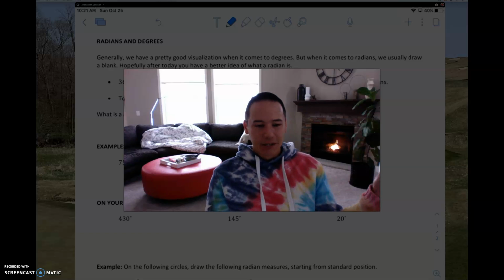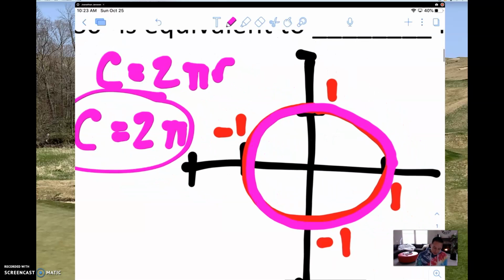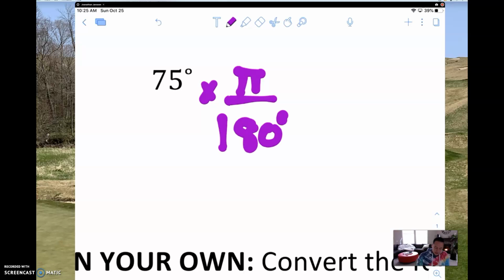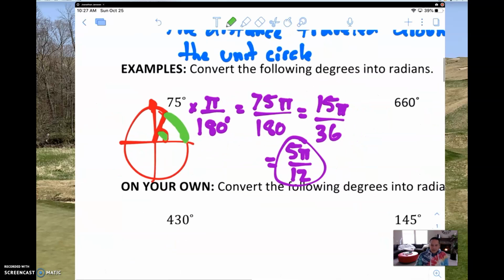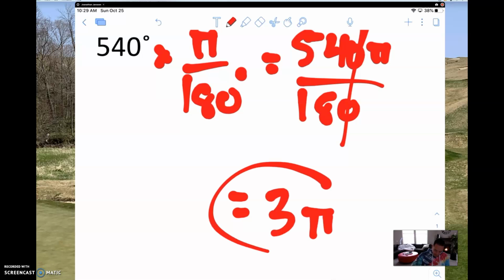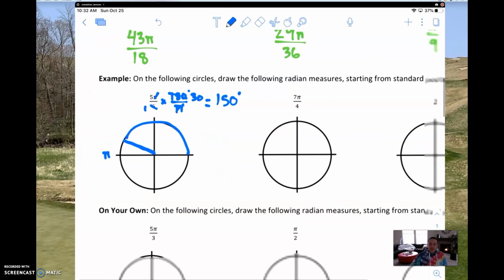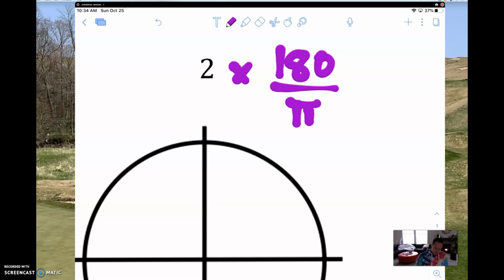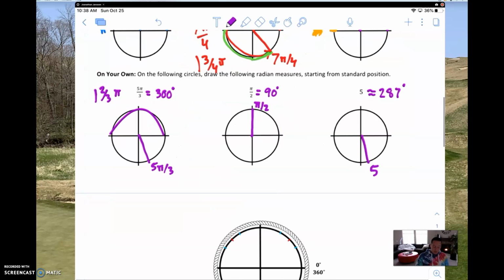Radians and Degrees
This explains the relationship between degrees and radians.